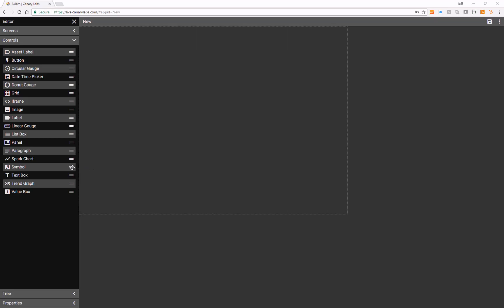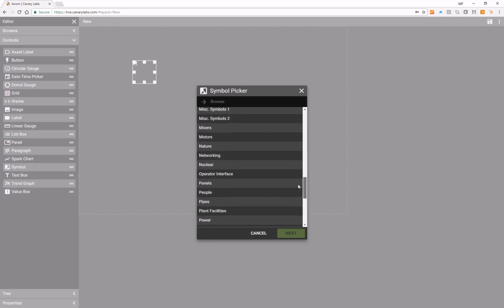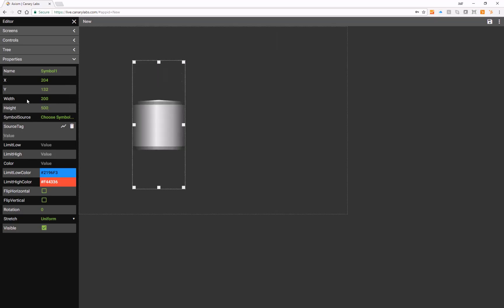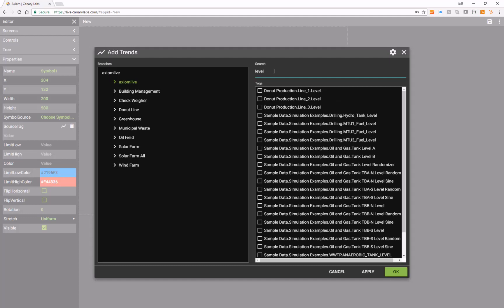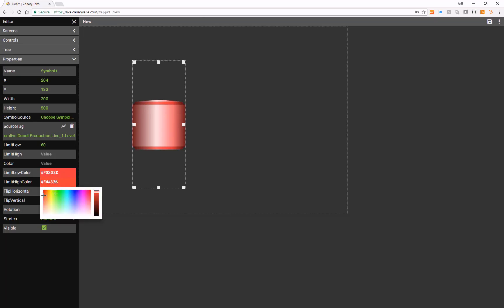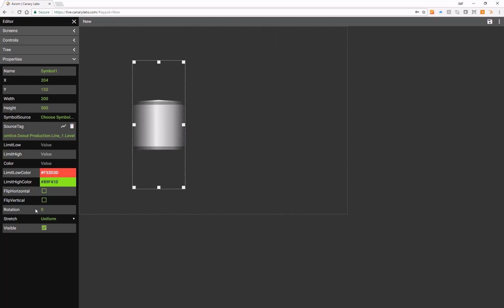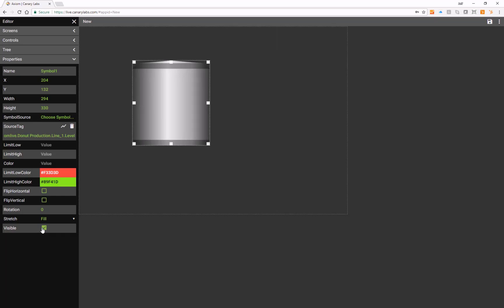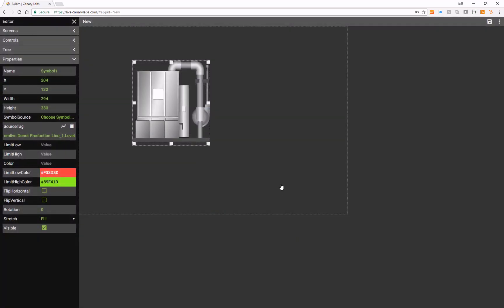Axiom v18: The Symbol Control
Learn how to use the Symbol Control to add vector symbol graphics to your Canary Labs' Axiom dashboards.